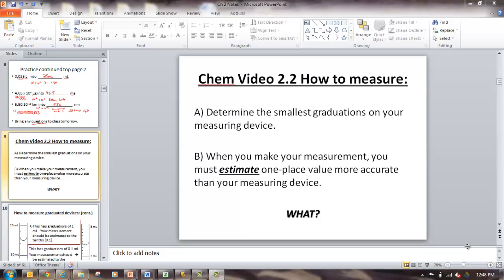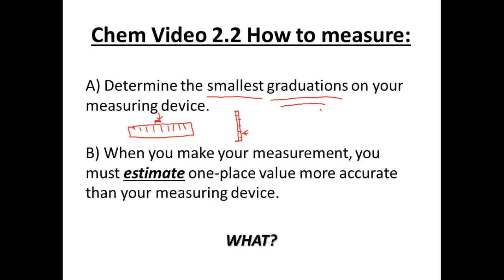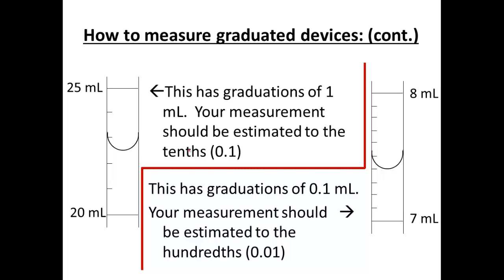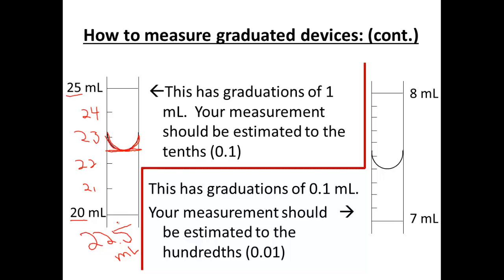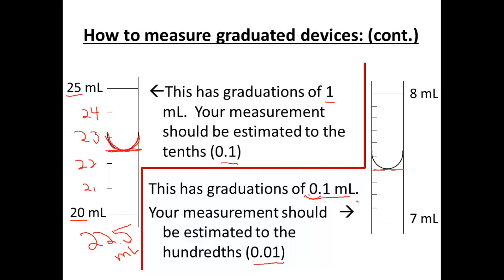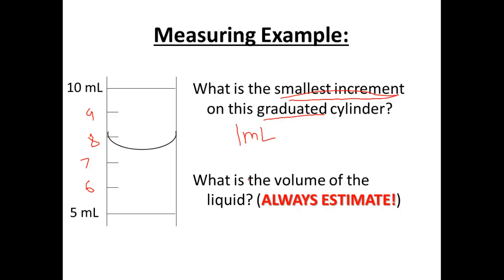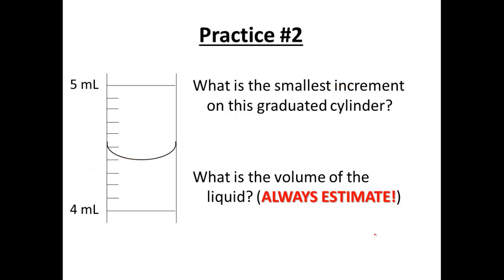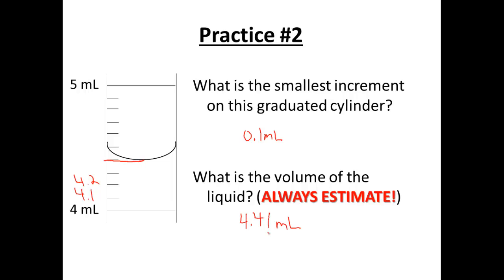Chemistry 2.2 how to measure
how to measure